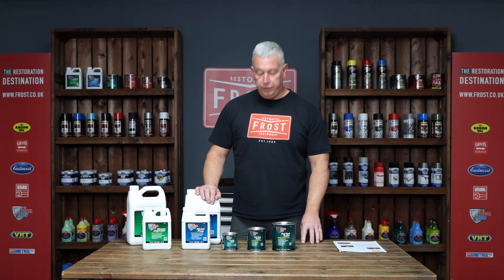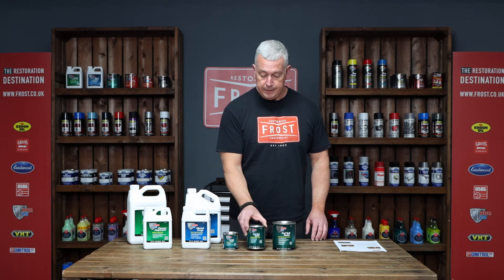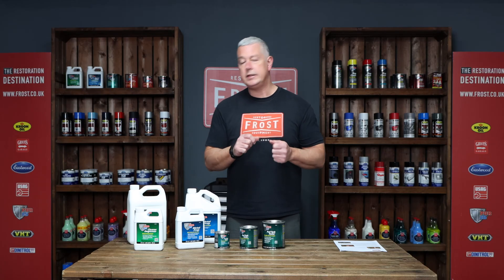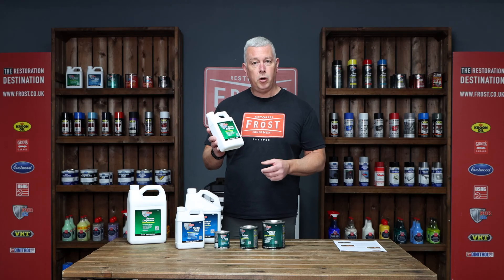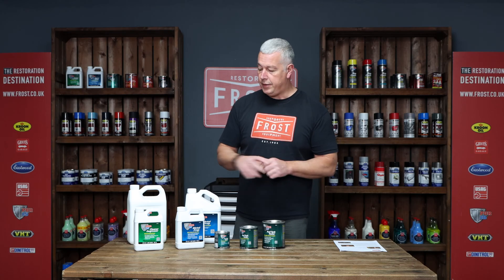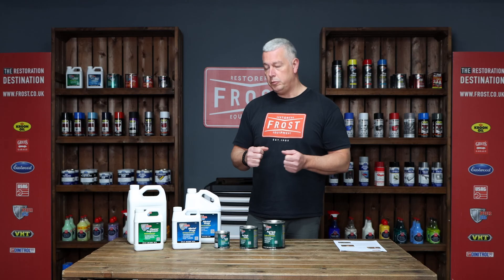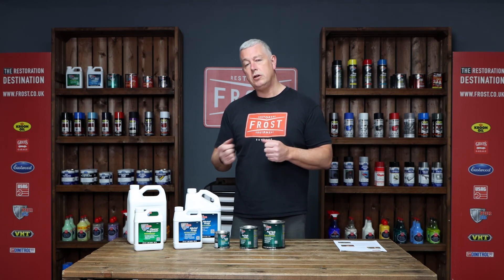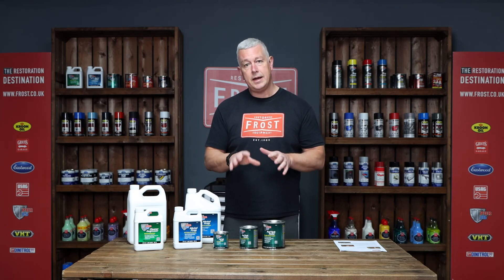What is POR-15 Tank Sealer?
Seals Tanks against fuels containing ETHANOL.

The POR-15 Fuel Tank Repair kit contains everything you need to repair and restore any fuel tank.

This tank repair sealer kit includes:

- POR-15 Cleaner Degreaser (was Marine Clean) to dissolve and remove gum and varnish that accumulates over the years;

– POR-15 Metal Prep (was Prep and Ready) to remove rust, etch the interior surface, and leave a zinc phosphate coating to prevent further rusting.

– POR-15 Petrol Tank Sealer

– a brush in case it is necessary to externally reinforce any badly corroded areas.

– Complete with full instructions.

Please note that once the tank sealer has been applied, you CANNOT reseal over it as it will not adhere to itself.

NOT Suitable for Plastic and Fibreglass Tanks